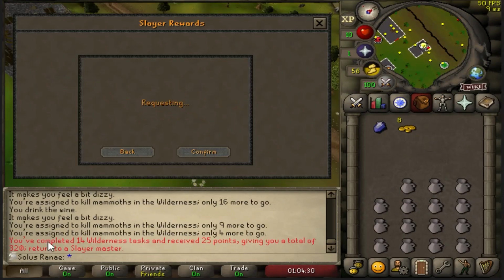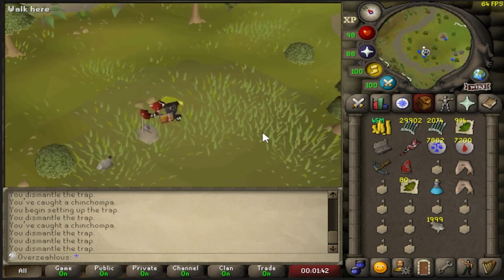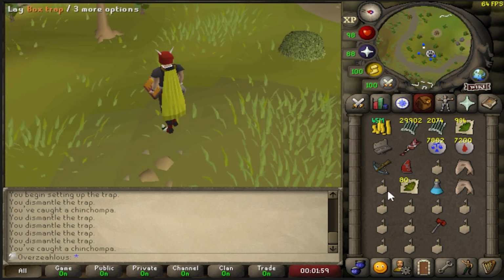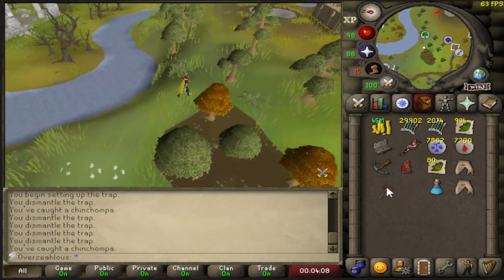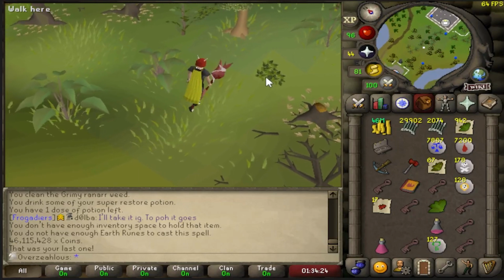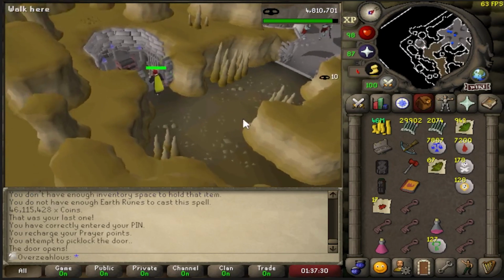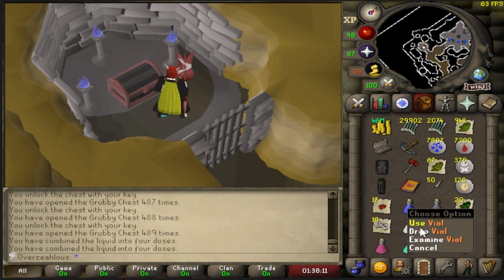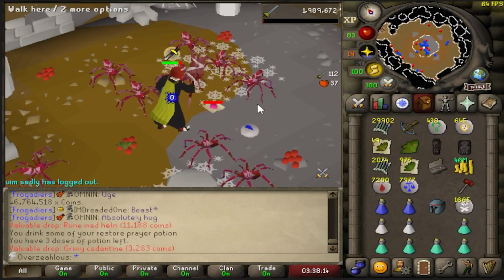The Evolution Of Training Methods. - Overzeahlous #71 - Zeah Locked UIM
Clan: Frogadiers
FC: Overzeahlous

This is my Zeah only UIM.

Thank you for following along in the series, all relevant information will be down below :)

WISHLIST:
Tome Of Fire [x]
Black Dragonhide Armour [x]
Amulet of Glory [x]
Rune Crossbow [x]
Sarachnis Cudgel [x]
Dragon Warhammer [x]

RULES:
No leaving the island aside from these reasons:

* Druidic Ritual
* Pet insurance. (To recover a pet)
* Partial completion of Eagles Peak to unlock box traps (As they weren't locked behind this originally)
* X Marks the spot
* Displacement random events (I don't count these as leaving an area but I feel like I need to mention it anyway)